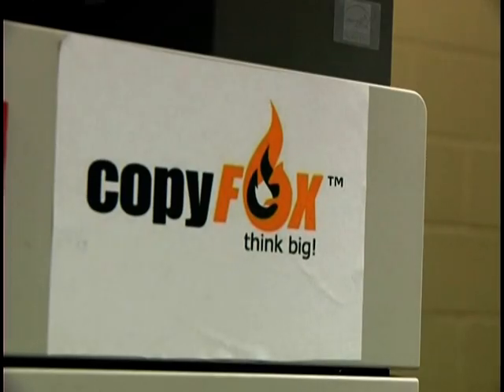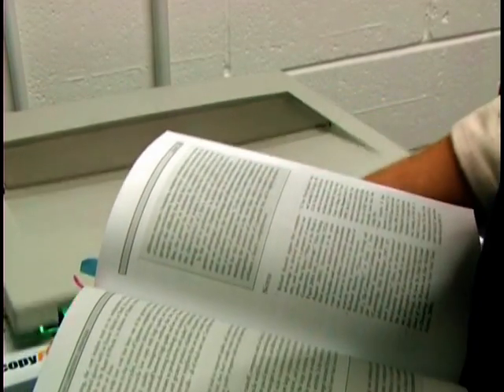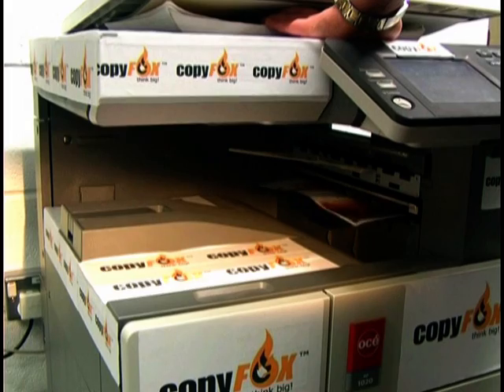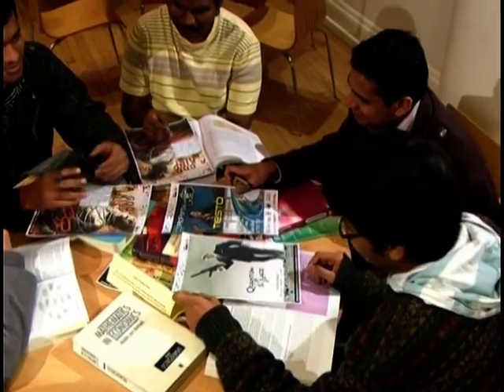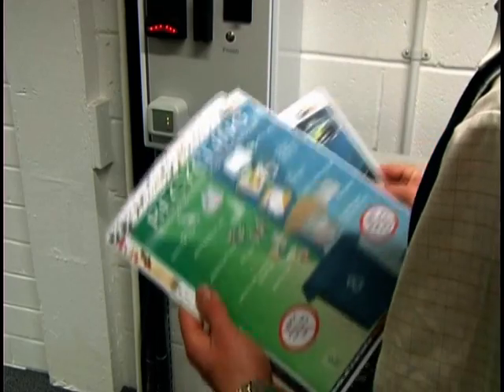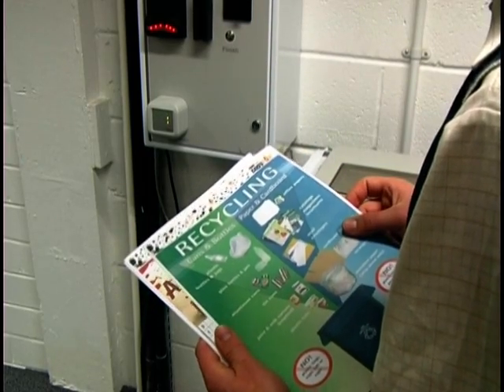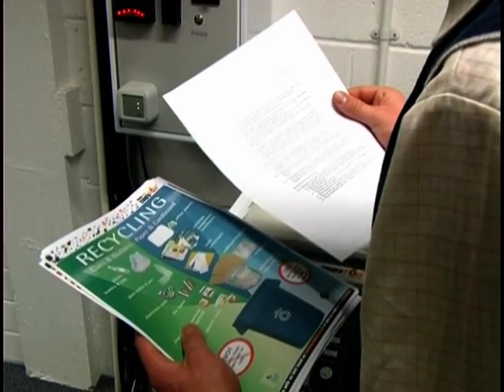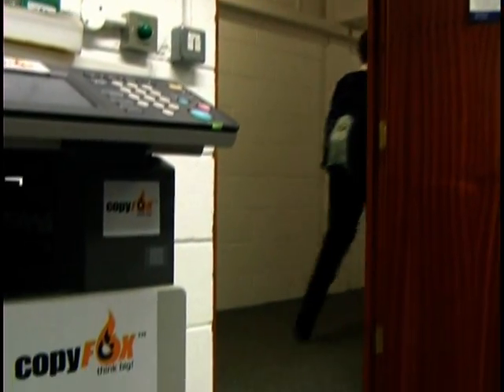Copyfox United Kingdom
Guaranteed exposure to students